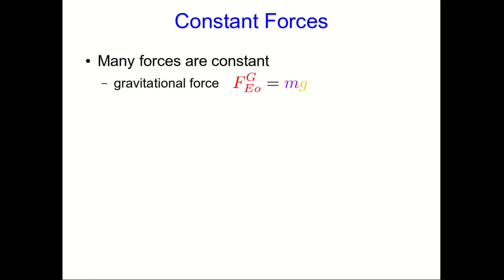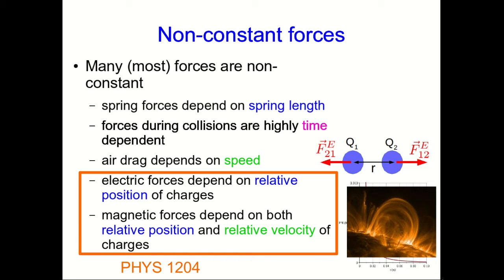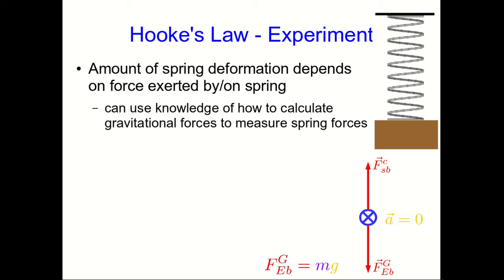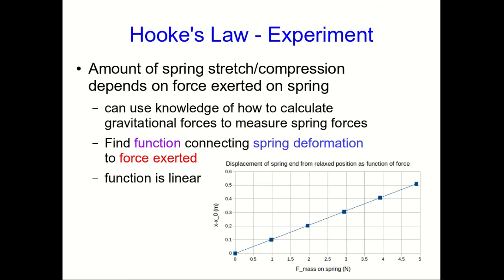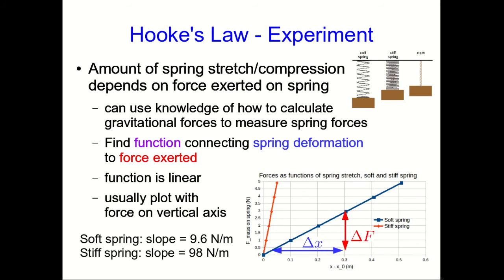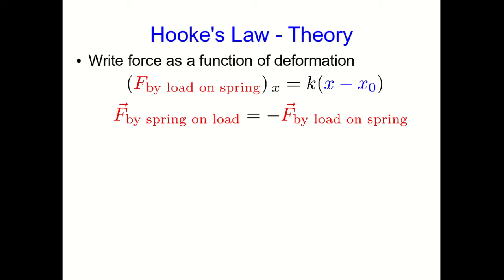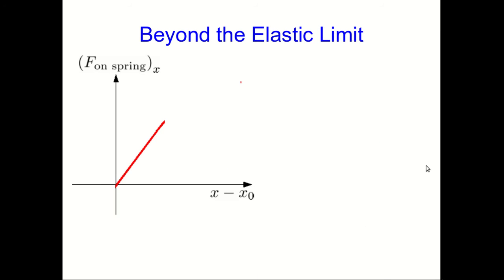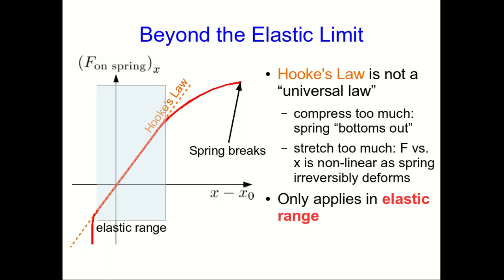Variable Forces and Systems of Objects (Part 1)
0:00 Introduction
0:27 Constant Forces
0:54 Non-constant Forces
1:45 Hooke's Law
5:27 Beyond the Elastic Limit
6:36 CYU - Solving a Hooke's Law Problem